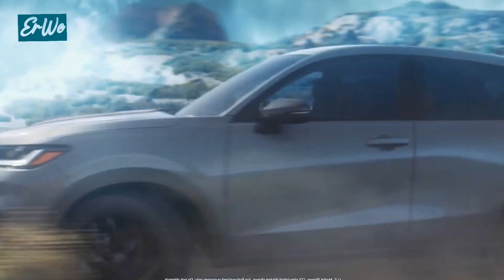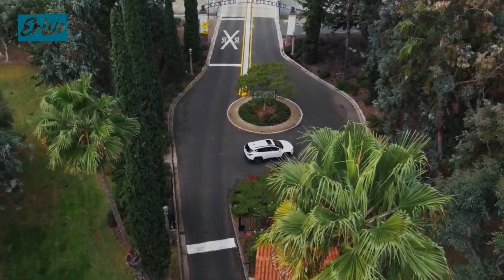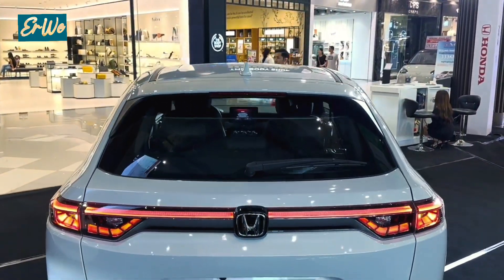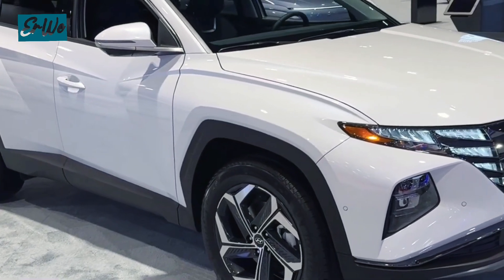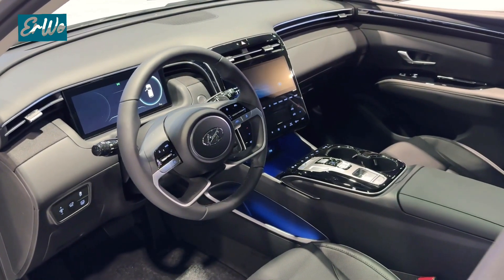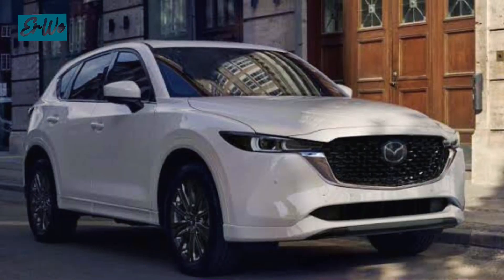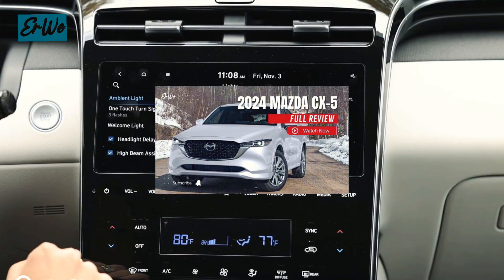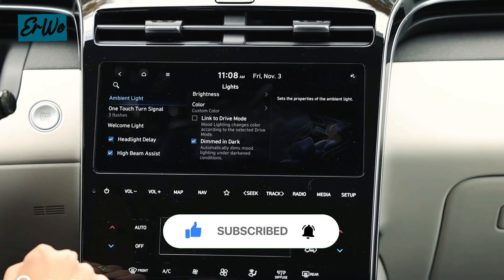Best SUV for Off-Road Terrain and City Streets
These are just 3 of the many affordable SUV options available in the US market. Remember, the best choice for you will depend on your personal needs and priorities. Consider factors such as fuel efficiency, cargo space, features, and driving dynamics when making decisions.

Backsound : Fashion Saxophone Rnb by Infraction